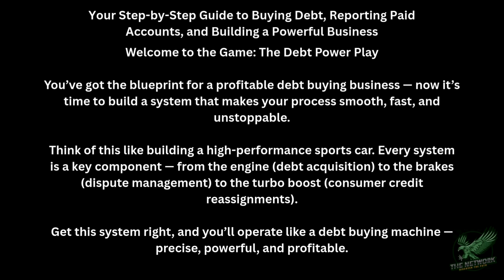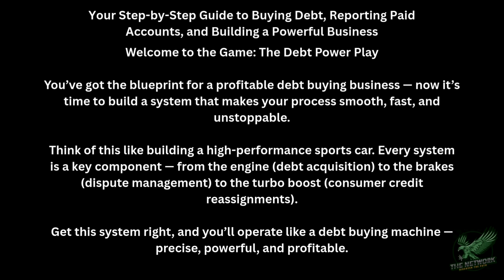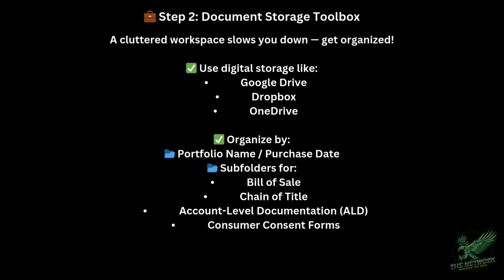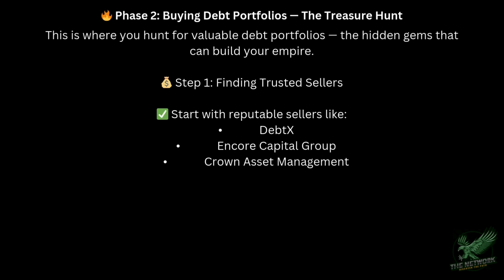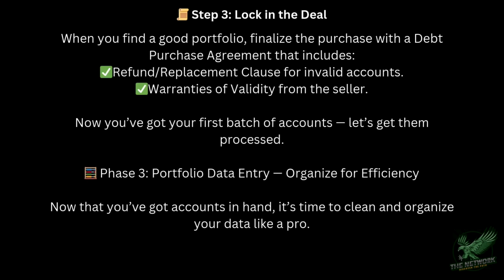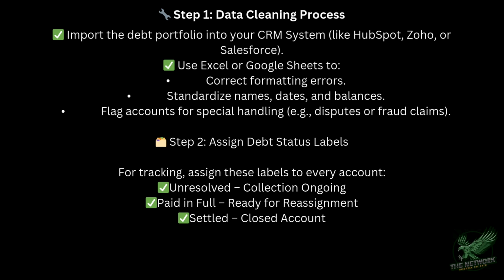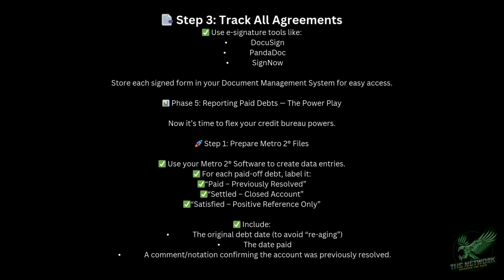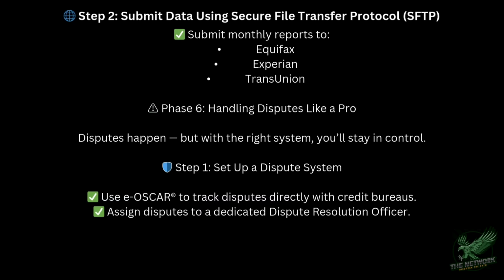How To Load A CPN With Primary Tradelines - Educational Purposes Only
This video is educational purposes only talking about how one could turn old debt into primary tradelines on a cpn credit file or personal credit file with the right consumer consent & proper set up.